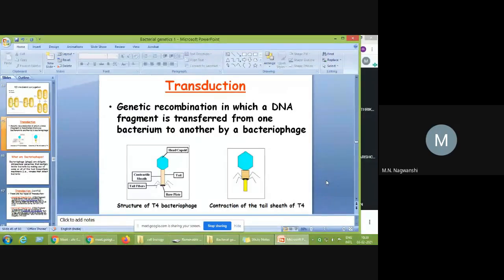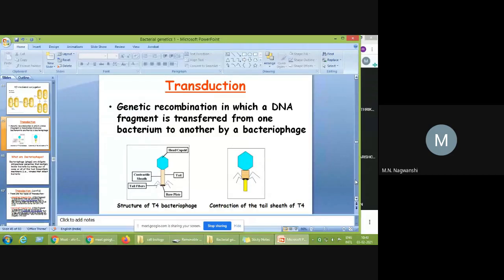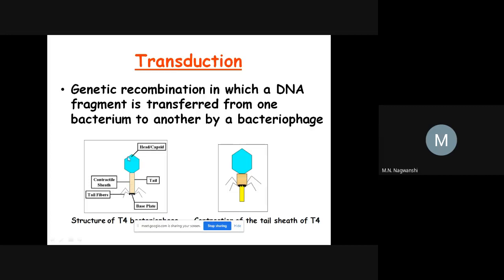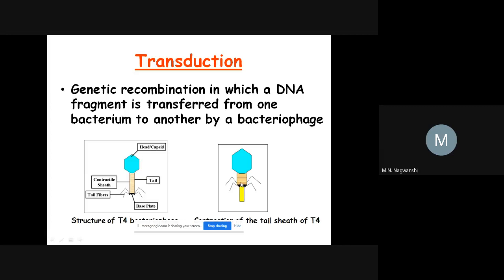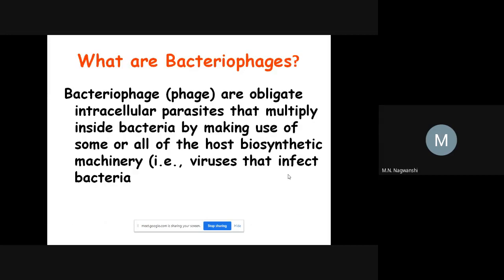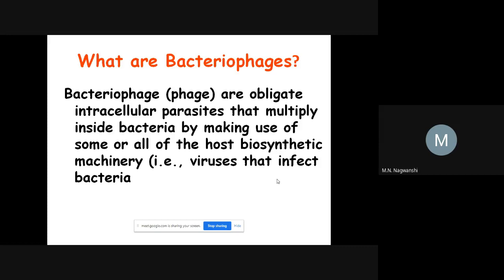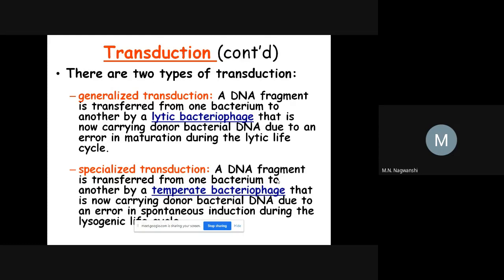Dr Meena Nagwanshi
Transduction